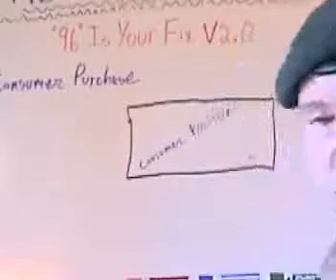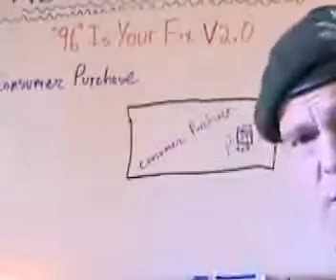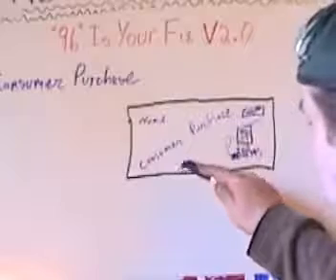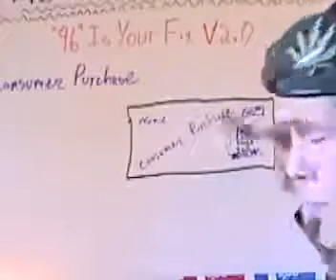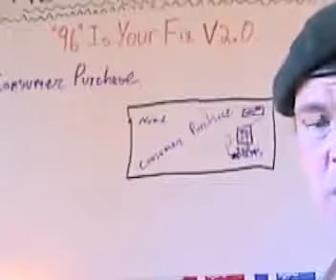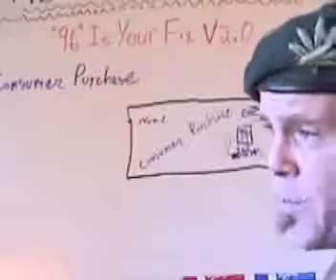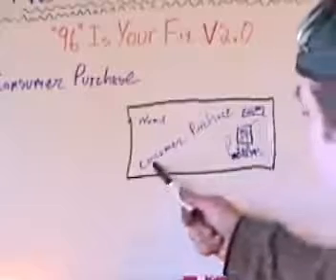Rob Menard - 96 is Your Fix Part 6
New information concerning the Remittance Option available to Canadians when paying most bills. This is Version 2.0 with a step-by-step guide for you.

Such material is made available to advance understanding of ecological, political,human rights, economic, democracy, scientific, moral, ethical, and social justice issues,historical etc. It is believed that this constitutes a 'fair use' of any such copyrighted material as provided for in section 107 of the US Copyright Law. In accordance with Title 17 U.S.C. Section 107, this material is distributed without profit to those who have expressed a prior general interest in receiving similar information for research and educational purposes only.